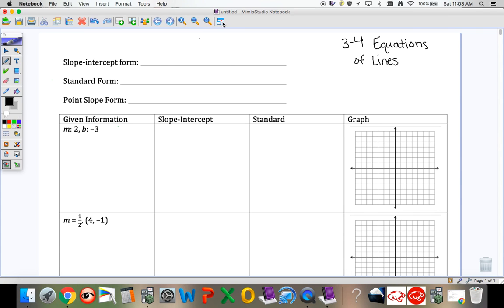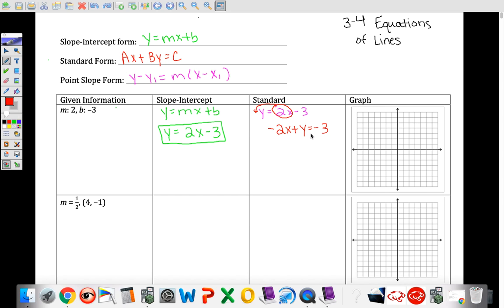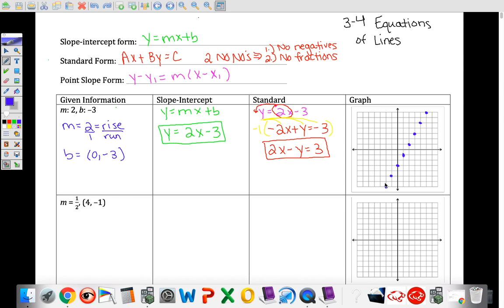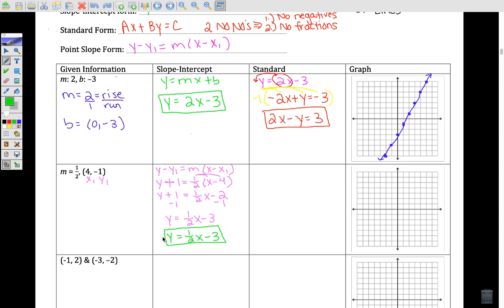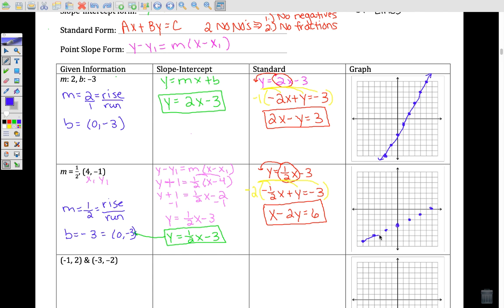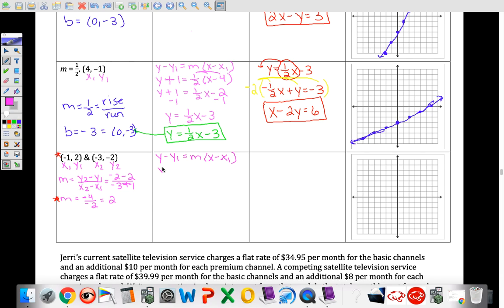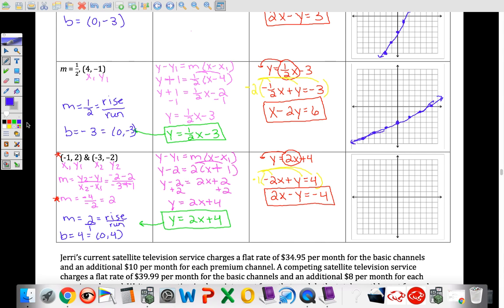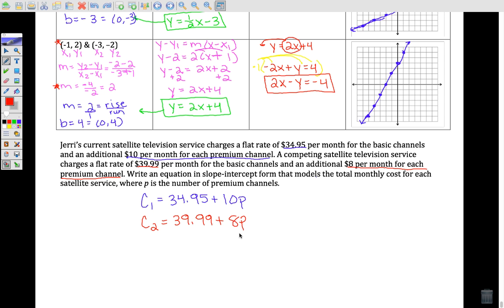PAP Geo 3-4 Notes